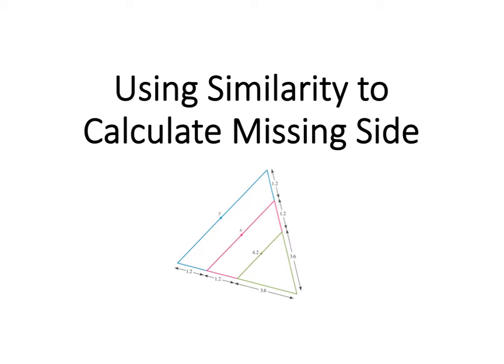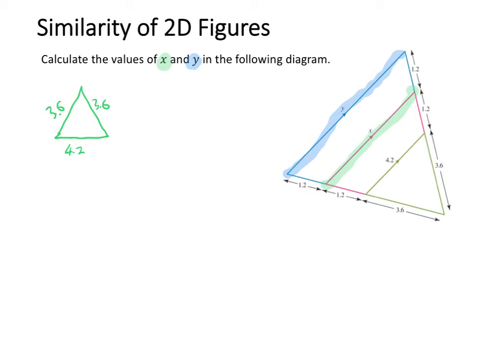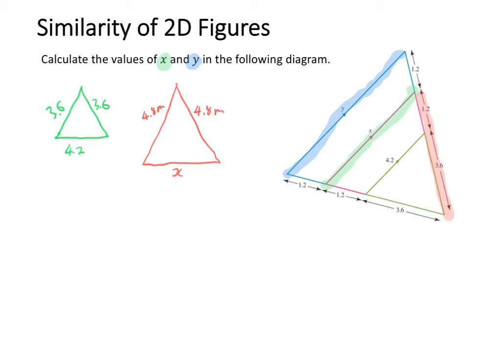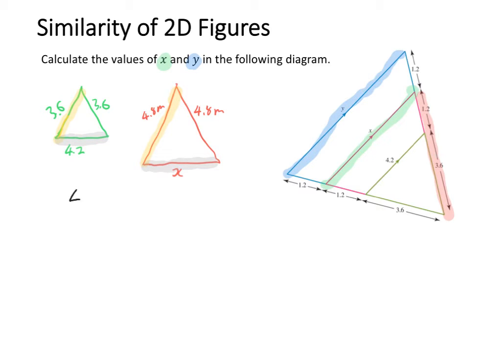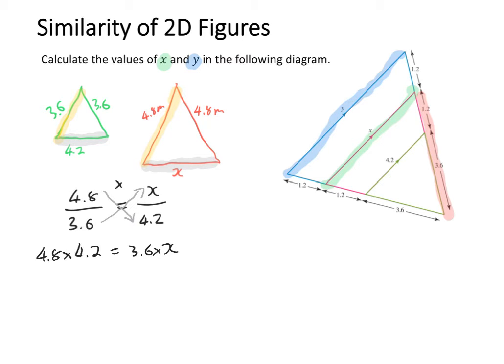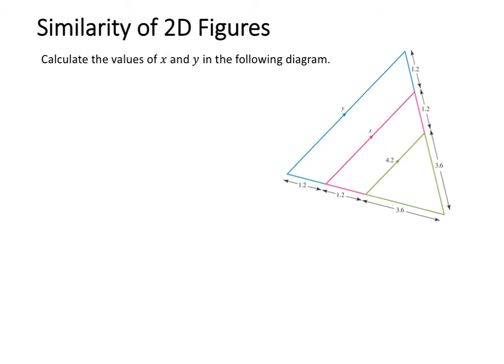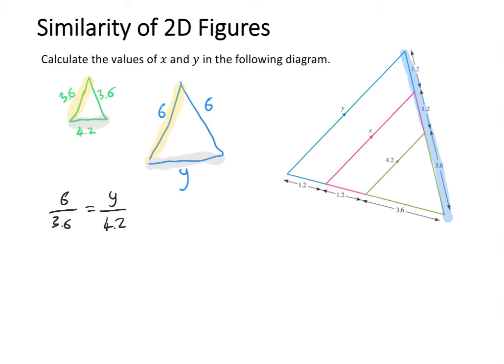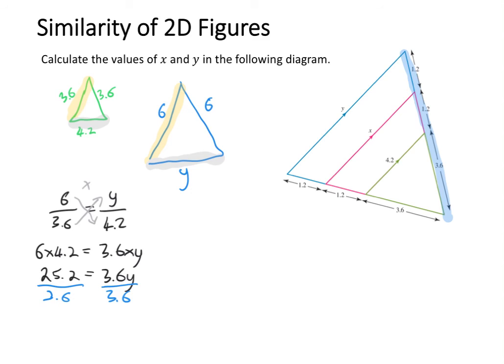Missing Sides on Similiar Triangles Ex 4-2 Q15